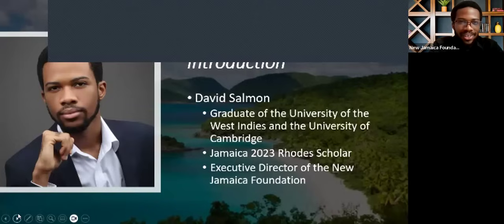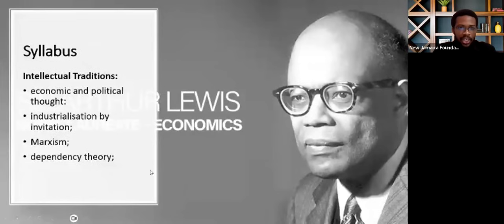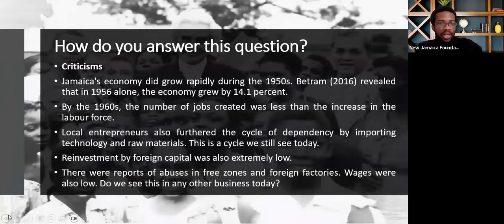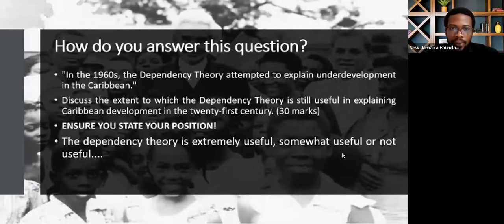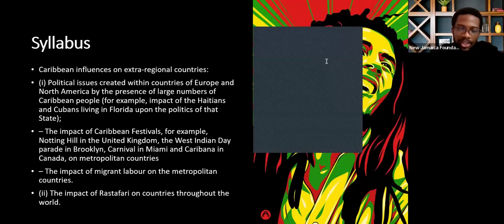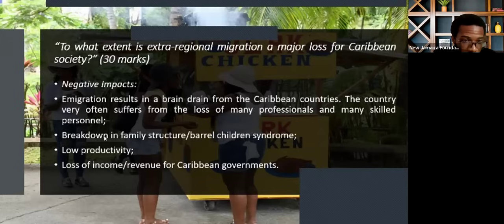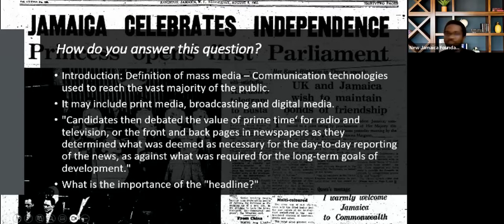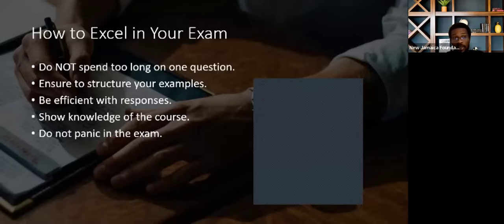Caribbean Studies Marathon Session 2024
Join our tutor David Salmon in going through Caribbean Studies past papers and general tips for preparing for the upcoming CAPE Examinations. We wish you all the best in your examinations and go with God!